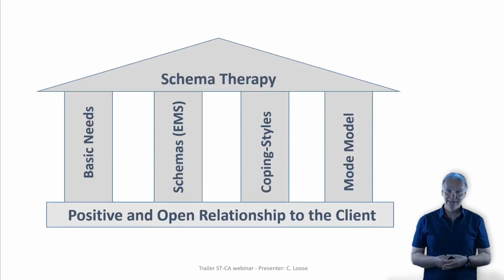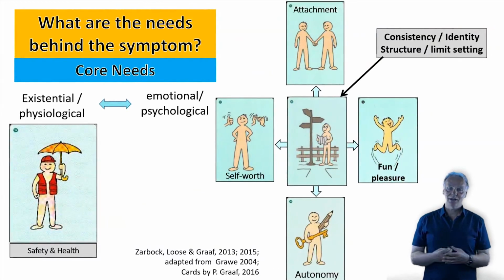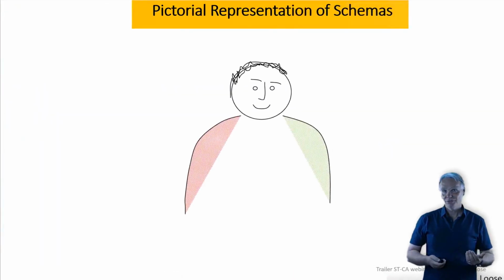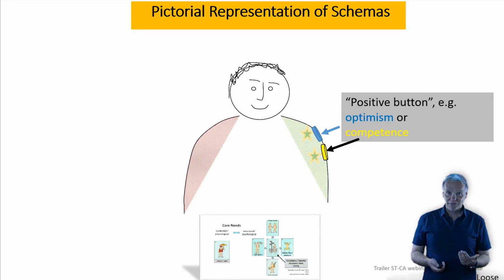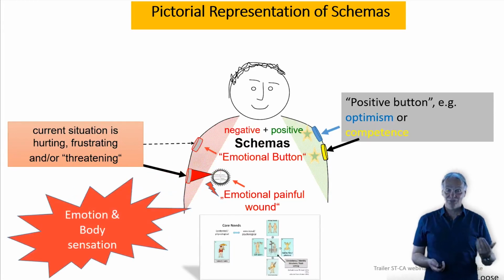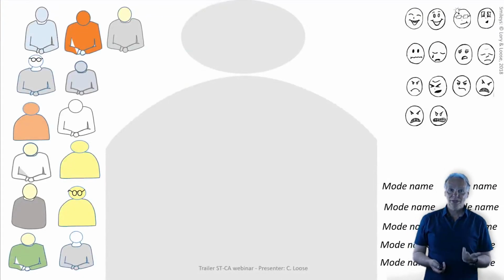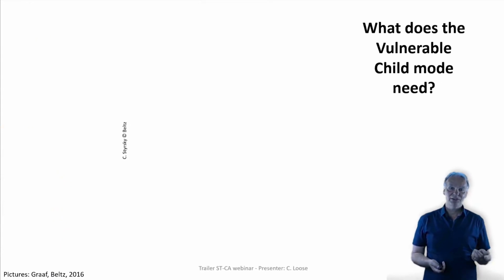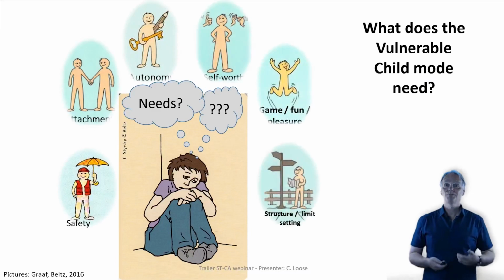Trailer for Webinar in Schema Therapy for Children and Adolescents (ST-CA)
The trailer informs in 6 minutes about the content of the webinar in ST-CA, directed by Dr. Christof Loose.